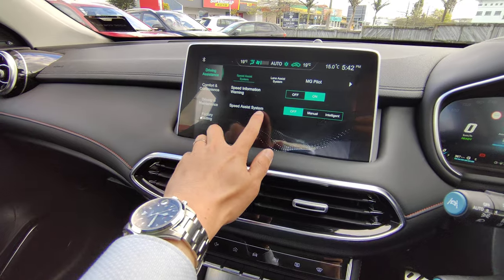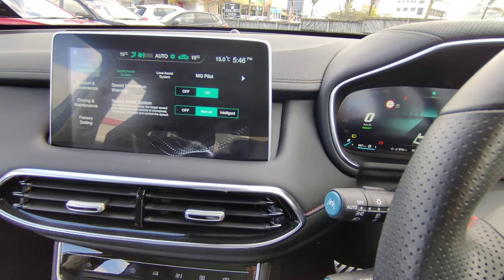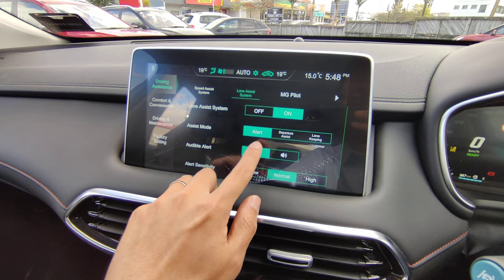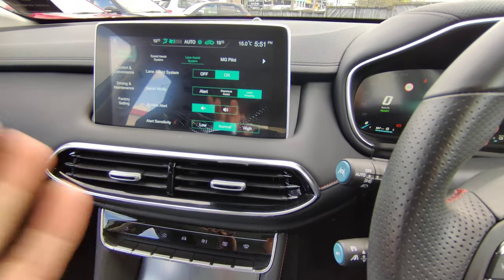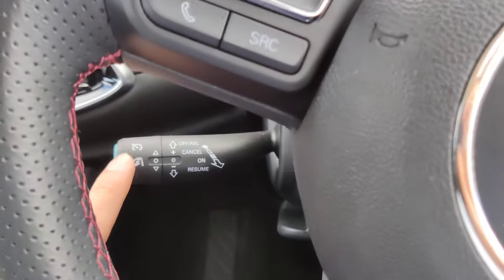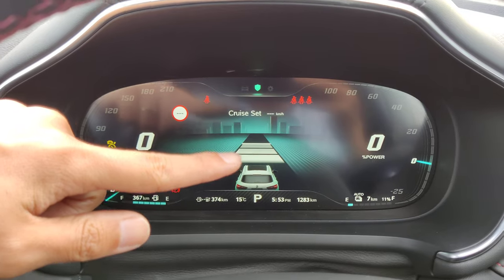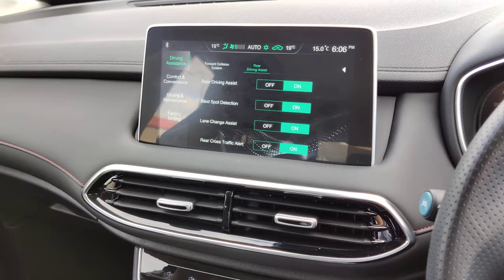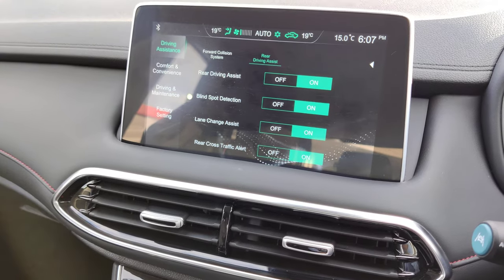MG PILOT Assistance Explained -- A Complete Tutorial for MG ZS, ZST, HS, ZS EV, HS PHEV and more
Today, we take a detailed look at everything about the MG Pilot Driver Safety Assistance!!!

💰 If you wish to support me and this channel, you can consider:
1. Watch other videos on this channel.
2. Use "super thanks" at the bottom of my video to donate.

Time Stamp:
0:00 Intro
0:57 Speed Assist System
7:47 Lane Assist System
12:56 MG Pilot and Adaptive Cruise Control
22:05 Forward Collision System
24:42 Rear Driving Assist and Blind Spot Detection

MG PILOT Driver Assistant System Explained
How to use MG Pilot

MG HS, MG ZS, MG ZST, MG HECTOR, MG 5, MG ZS EV, MG HS PHEV

Features include:
Speed Assist System
MG Pilot
Lane Assist System
Pre Collision Warning
Pre Collision Braking
Blind Spot Monitor
Rear Traffic Cross Alert
Auto-Pedestrian Braking